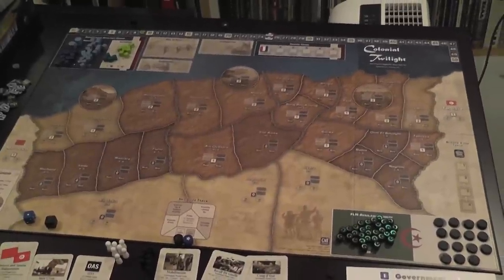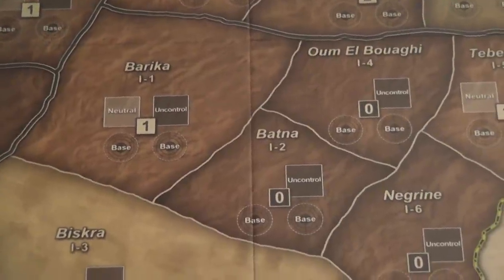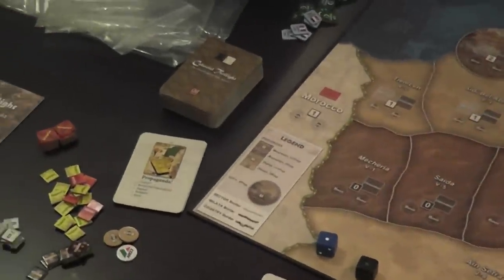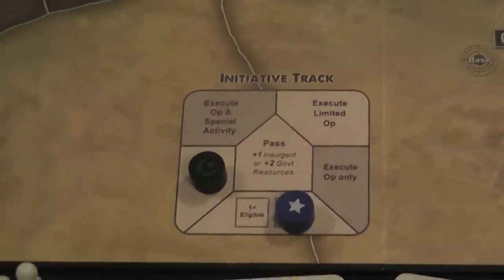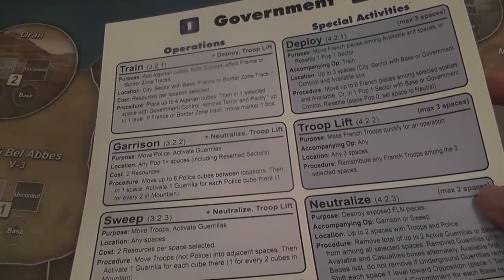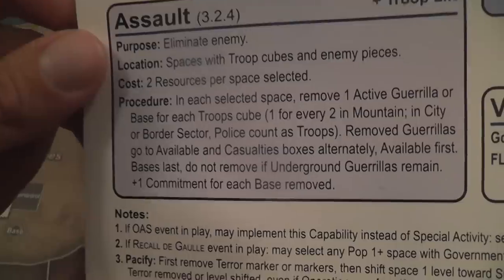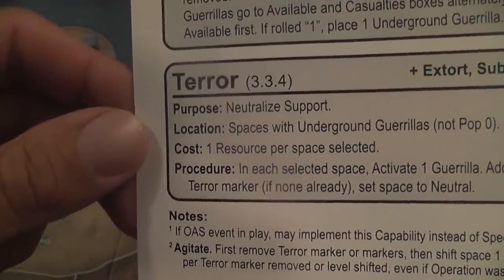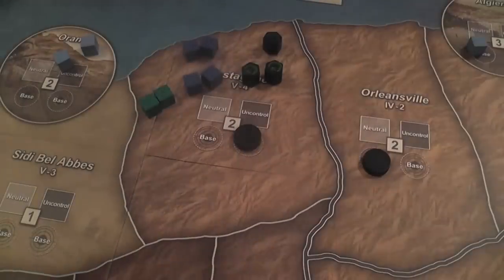Colonial Twilight (GMT) Review